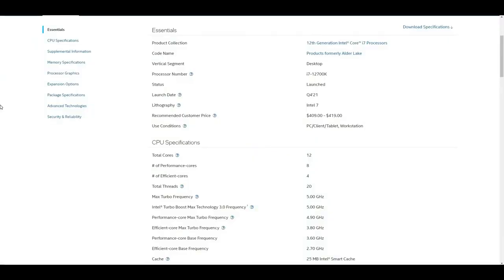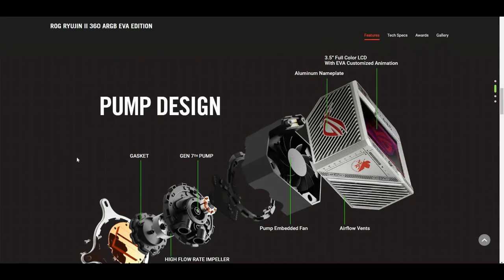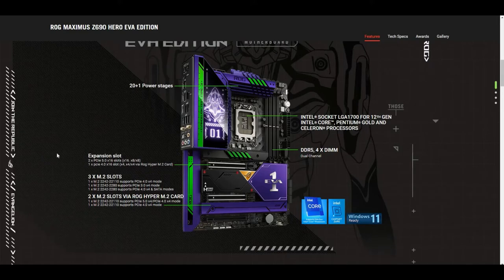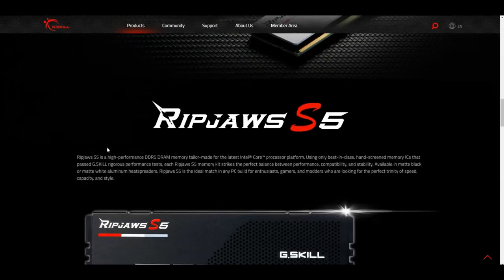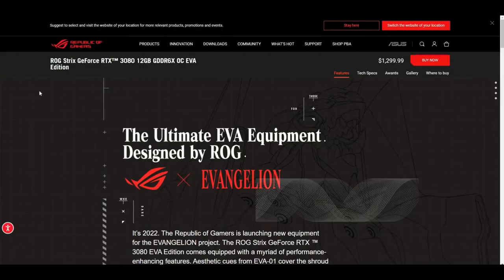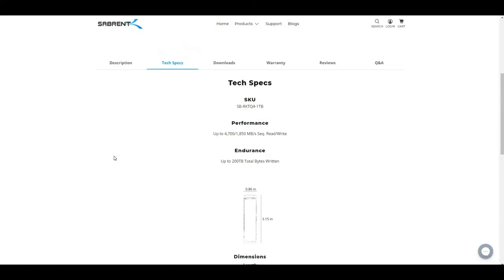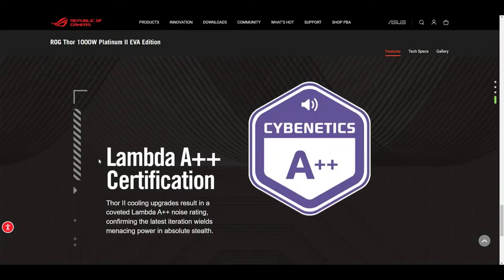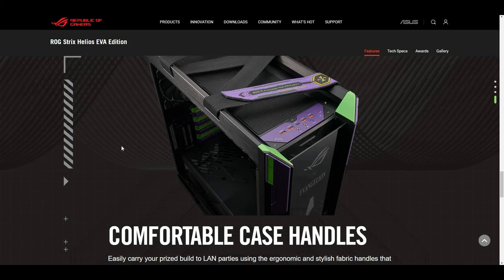VLOG: ROG X EVANGELION - PART 1 - PC COMPONENTS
Specs for ROG X Evangelion:

8 P-Core + 4 E-Core
20 Threads
2.7-5.0 ghz

RAM: Gskill Ripjaws S5 - Black
16X2 @ 5200 mhz

GPU: ROG Strix GeForce RTX 3080 EVA Edition
12GB @ GDDR6X

SSD: Sabrent Rocket Q4 - 2 Sticks
1TB @ PCI-e Gen 4.0 x 4

PSU: ROG Thor 1000W Platinum II EVA Edition
1000 Watts @ 80+ Platinum

Lets Continue to PART 2!